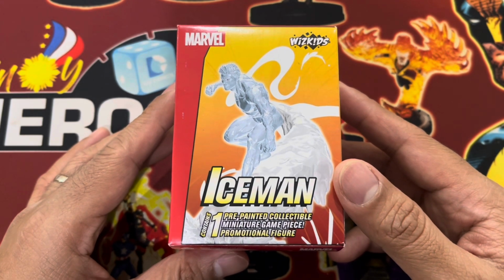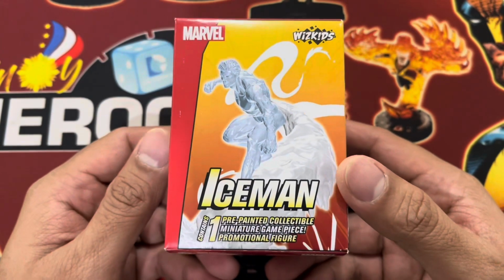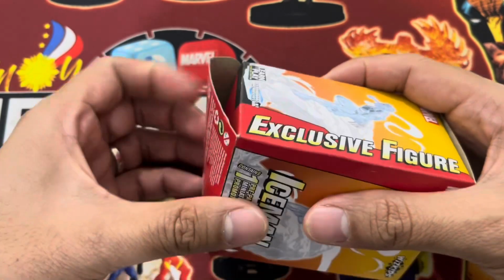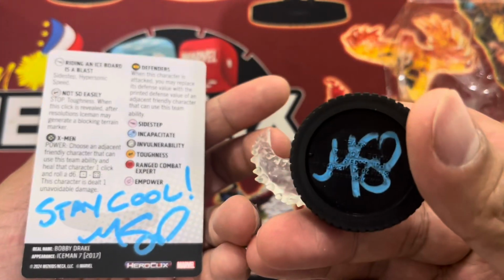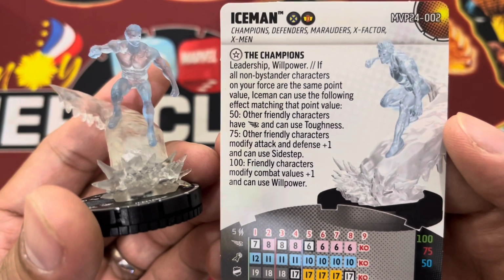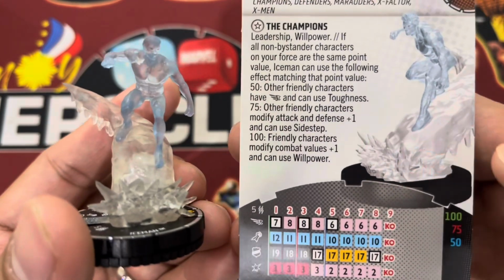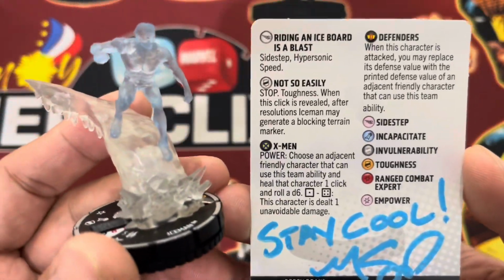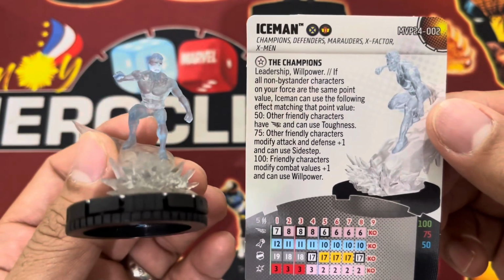Heroclix Close Look: Iceman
Stay cool!